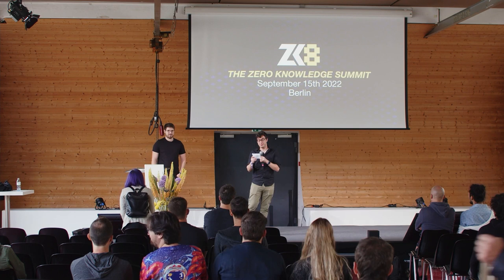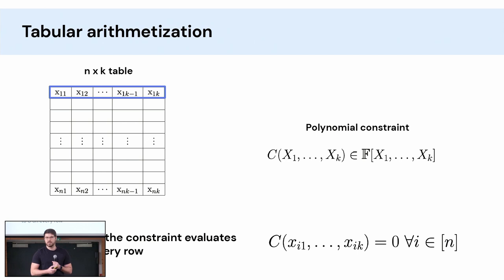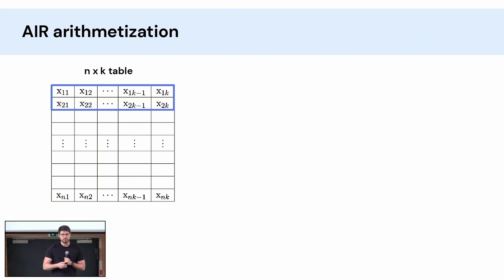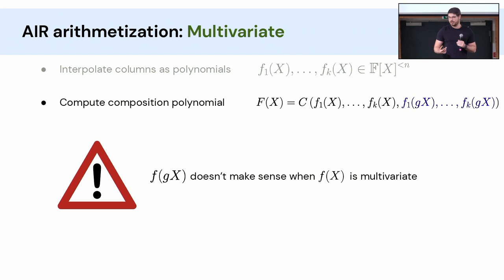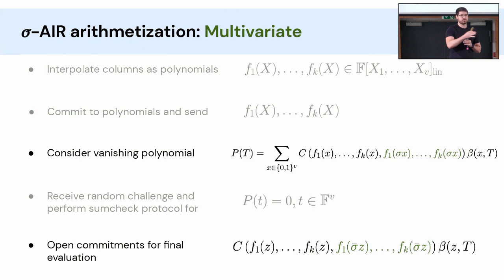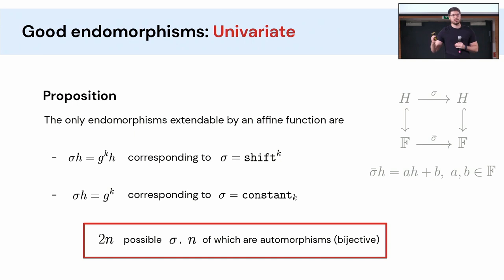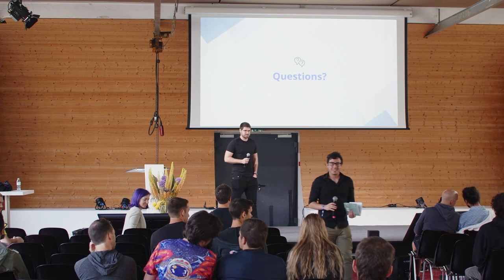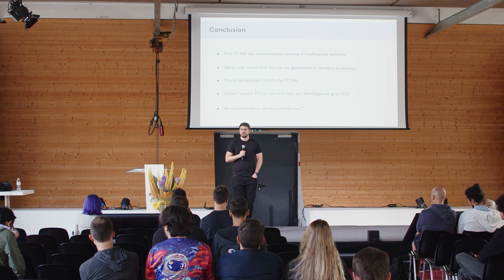ZK8: Airpods: Generalizing AIR to multivariate domains - William Borgeaud - Polygon Zero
This was recorded at the ZK8 - Zero Knowledge Summit 8 on Sept 15 2022 in Berlin

Title: ZK8: Airpods: Generalizing AIR to multivariate domains
Speaker: William Borgeaud - Polygon Zero

If you are looking to jump into ZK professionally, check out the ZK Jobs board to find job posts from some of the top teams working in ZK - like Aleo, Anoma and Mina. If you’re looking to hire, be sure to add your jobs as well! More at ZK Jobs Board